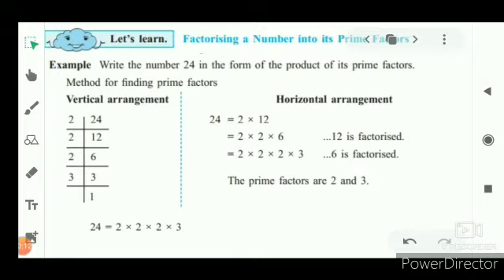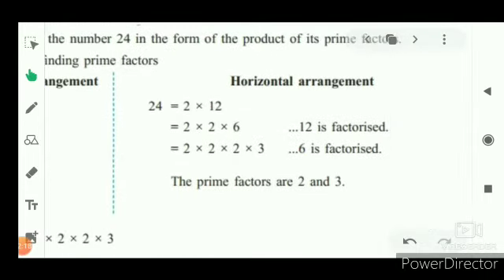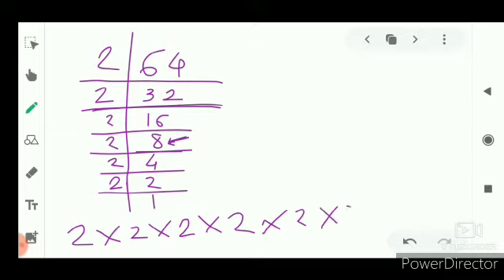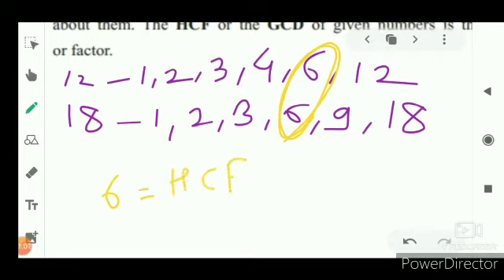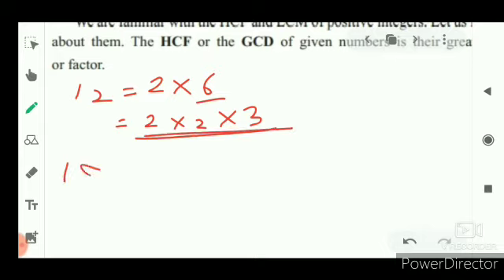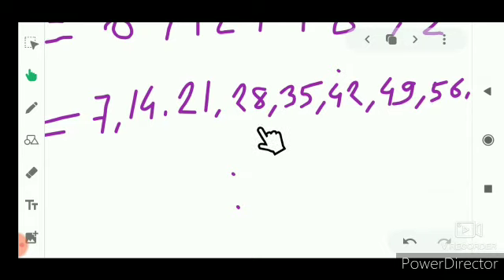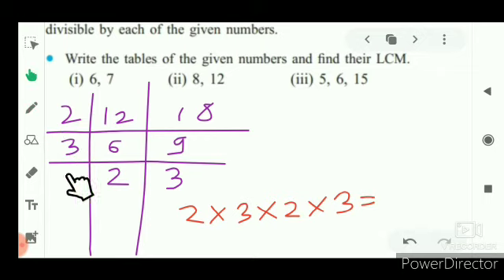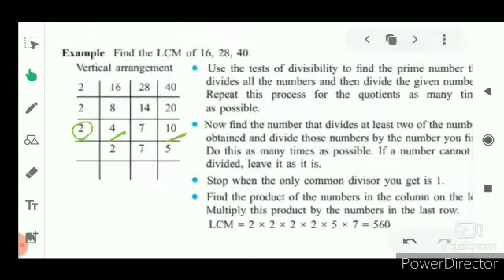SUBJECT: MATHS CLASS: 7TH DATE: 15.12.2020